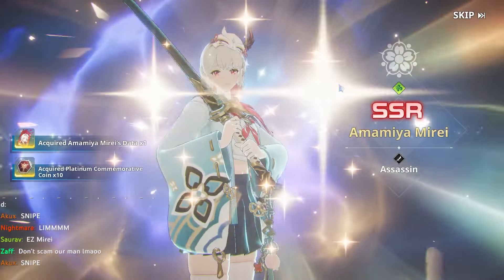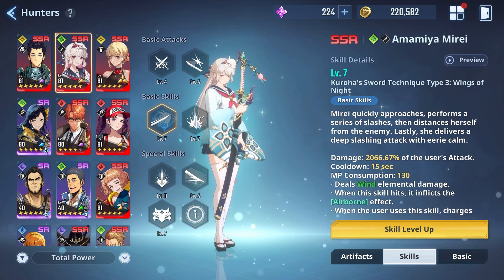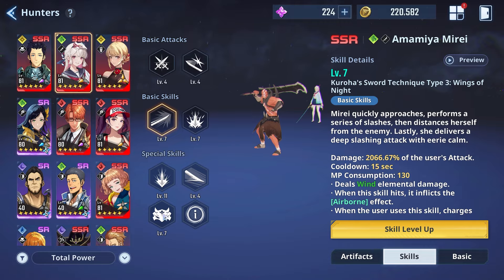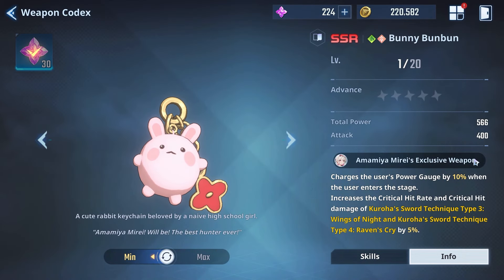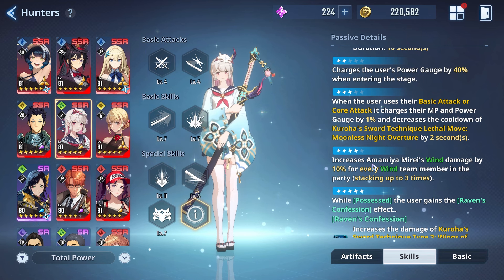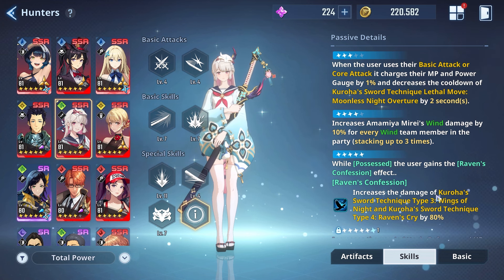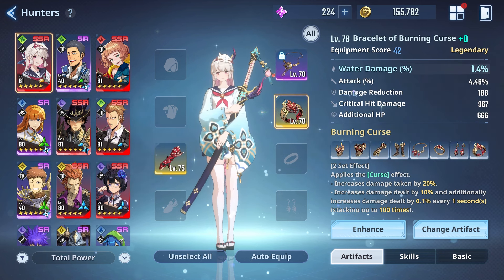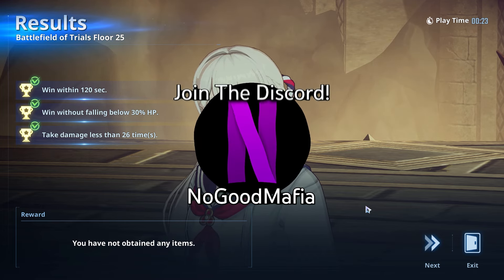BETTER THAN ALICIA?! MIREI GUIDE, BUILD & SHOWCASE! | Solo Leveling: ARISE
Learn how to build and equip Amamiya Mirei in Solo Leveling: ARISE! This guide will help you create the ultimate masked assassin for your team.